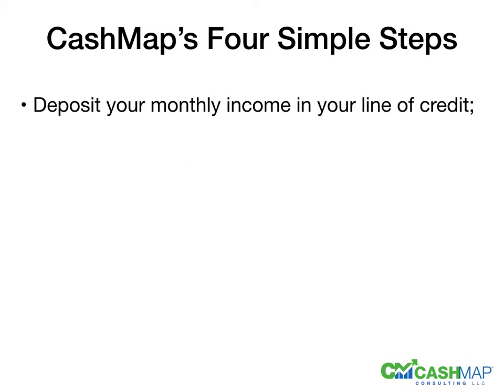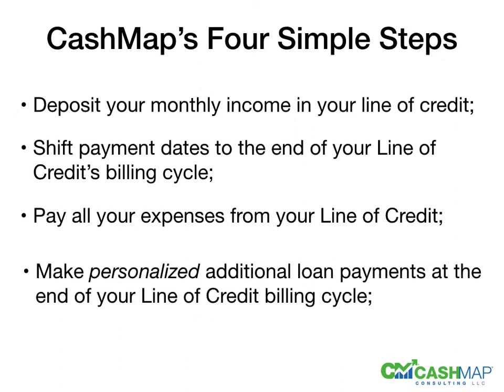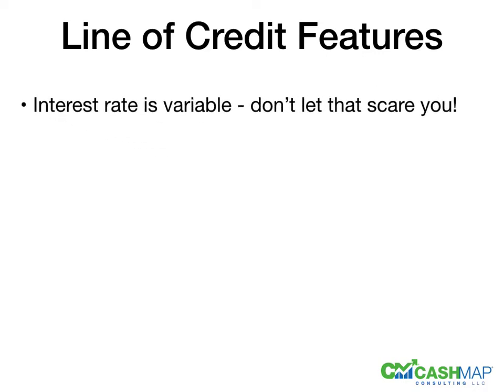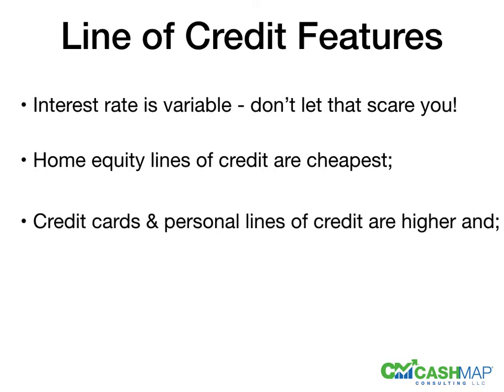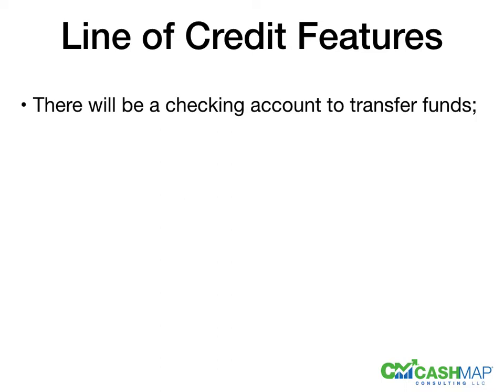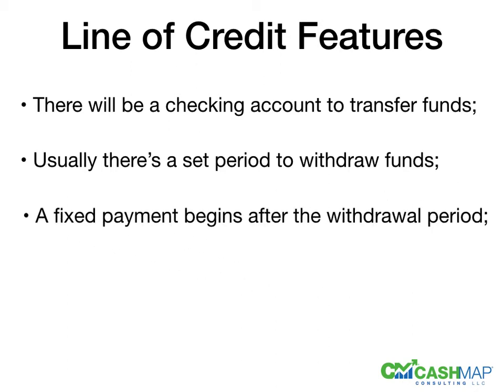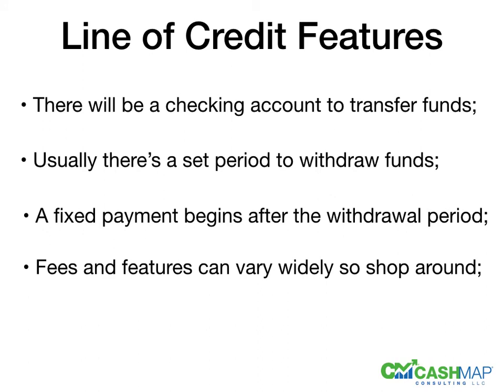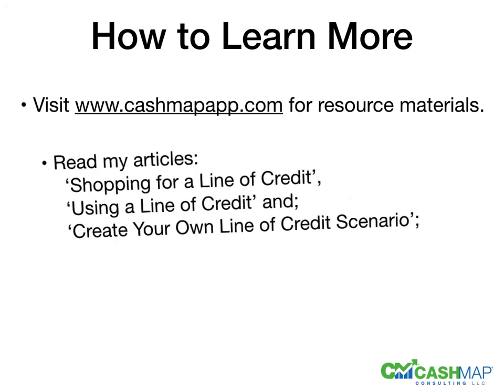Key Features in a Line of Credit - What's a Line of Credit? Part 2 of 4 Part series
Part 2 of 4 in our What's a Line of Credit Series focuses on key features.
What's a Line of Credit Series
Learn the basics, features and the power of safely using a line of credit. Learn the two easy strategies to minimize the average daily balance to pay off your loans quickly saving thousands of dollars in interest and boost your savings.

To help you get started and to answer your questions, visit our and take advantage of the many interactive resource materials. If you'd like coaching and ongoing guidance to begin using this strategy, see if the eight-week coaching program fits you by registering for my free webinar, 'Experience the Joy of Your CashMap Blueprint.